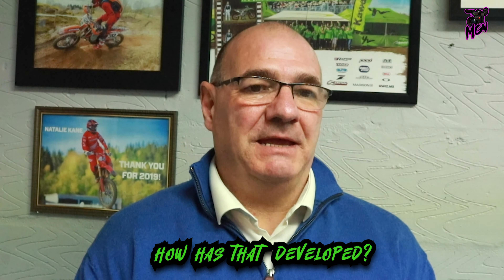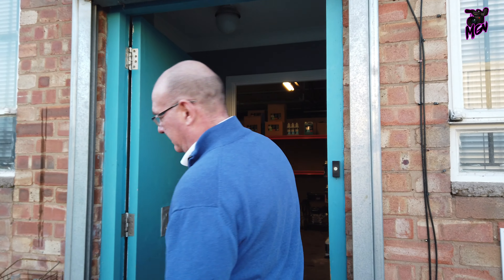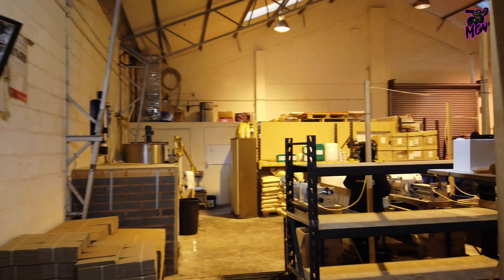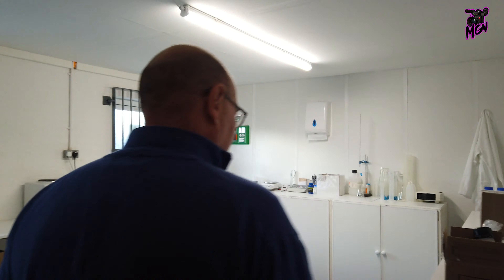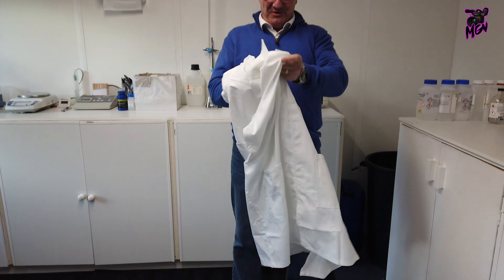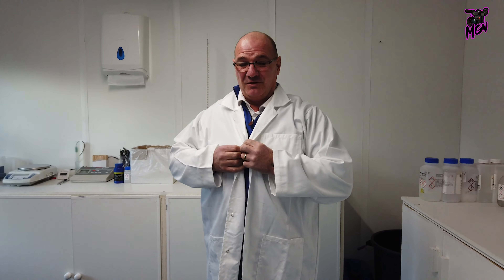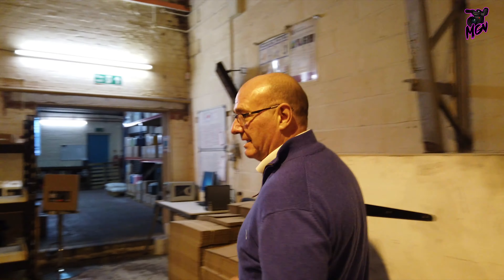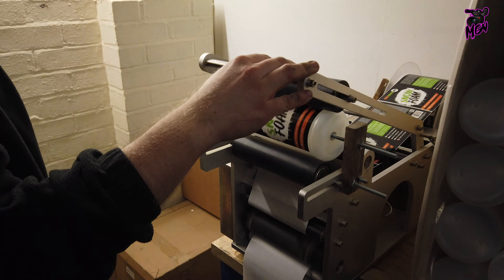THE STORY OF PROGREEN MX | McGinn's Vlogs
Hey Guys!

So this week I headed over to see the guys at Progreen MX! They've got a pretty cool back story behind what they do and how it was created, So I thought Id go check it out!

How good do they make my husky look?

FACEBOOK PAGE MCGINN'S VLOGS